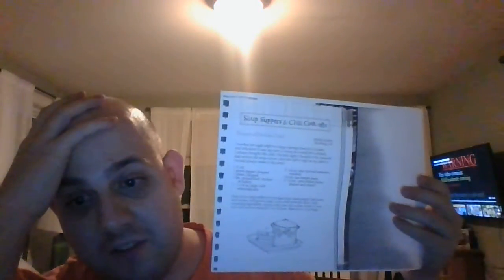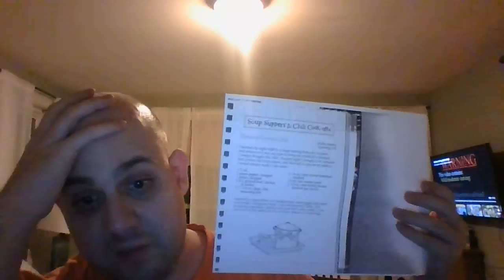How To Make House Of Bowles Chili (Gooseberry Patch Church Suppers)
here's a recipe that's perfect for a Church soup supper or Chili Cook-Off it's from Gooseberry Patch. it's House Of Bowles Chili from Shirley Bowles from Wyoming, Delaware! it's got ground meat, beans, chili seasoning, tomatoes, tomato paste and green peppers with onions. it's cooked in a slow cooker for 6 to 8 hours! and when it's ready, serve it all to company and enjoy some yourself too.